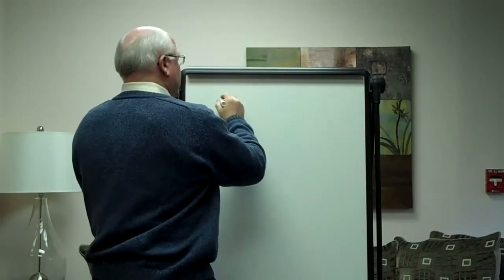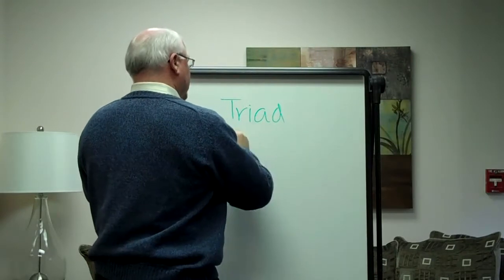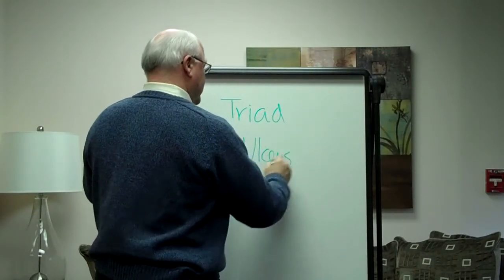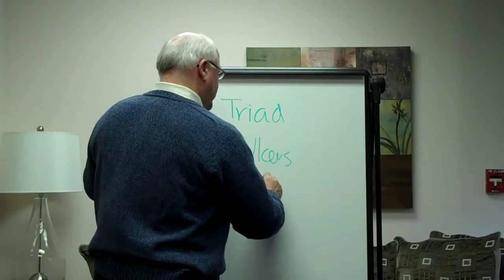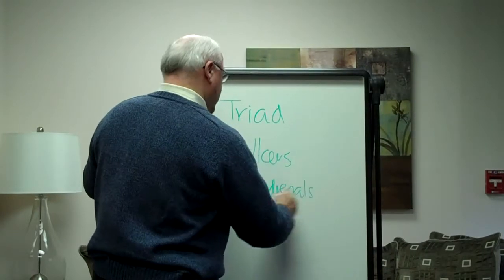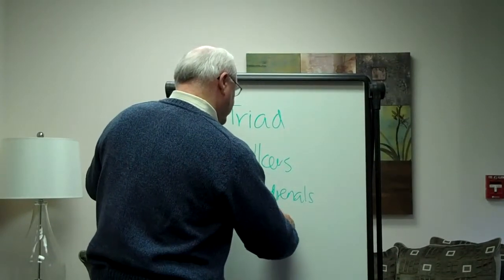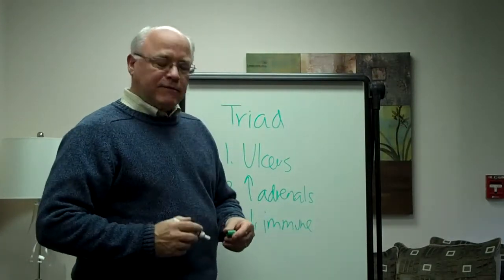ASHA Health Coach Intro to Physiology of Stress Part I